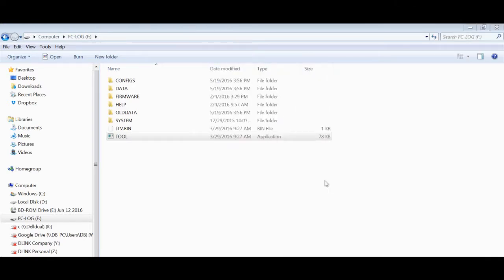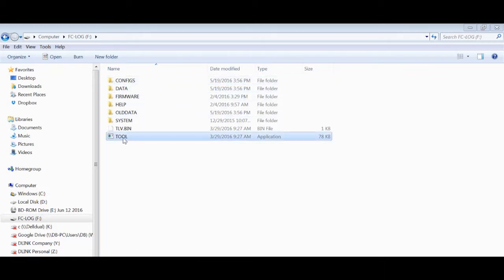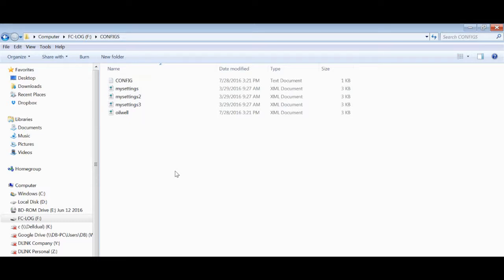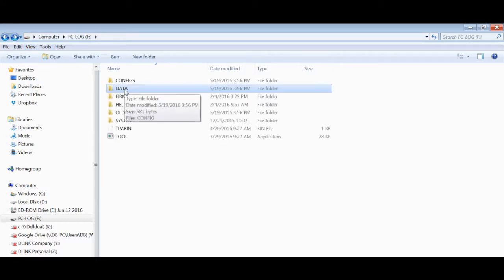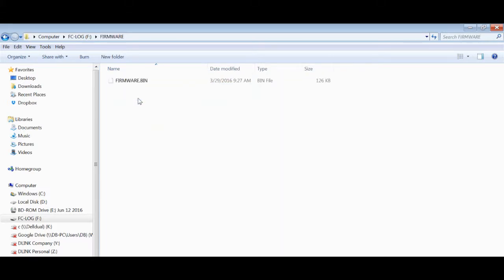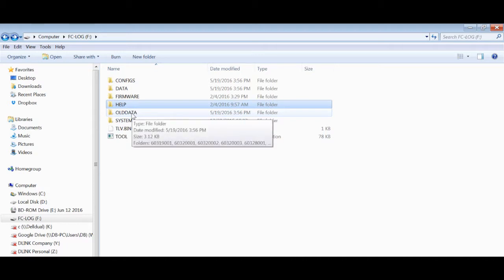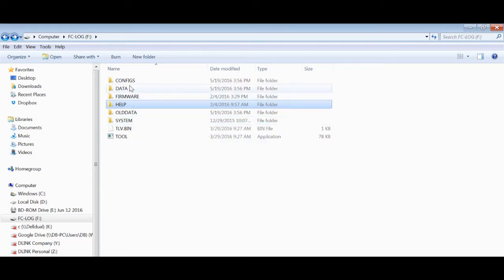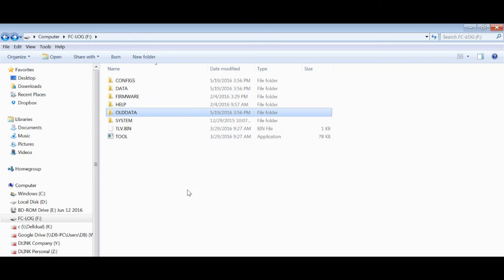logger general overview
General overview of the logger file structure, where log files are stored etc.